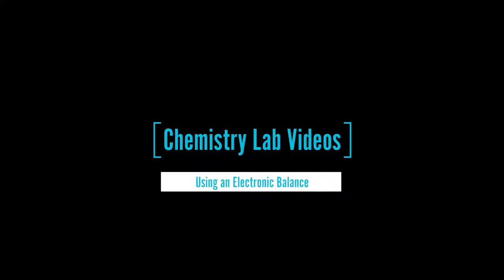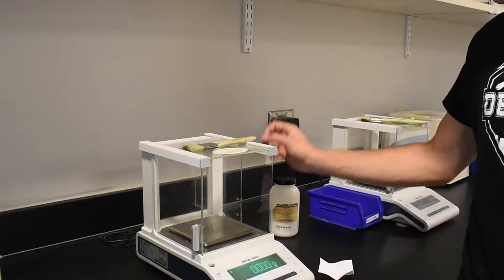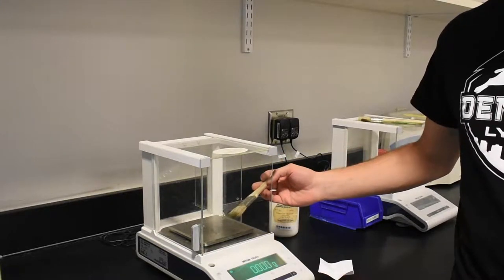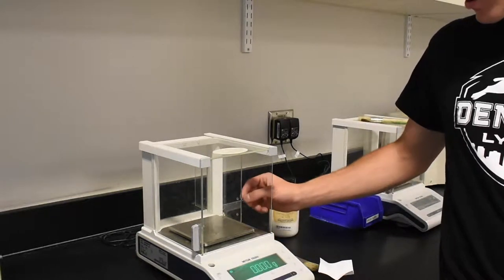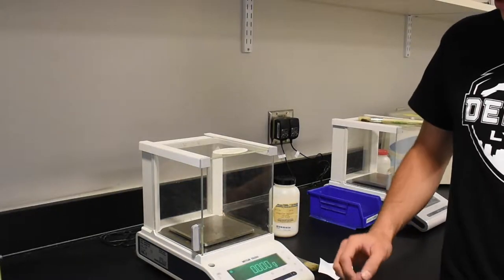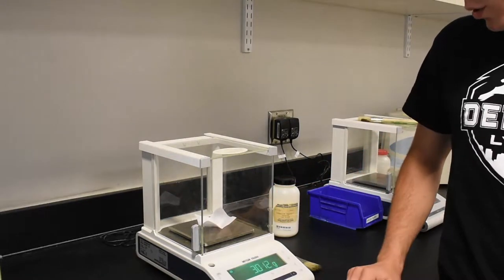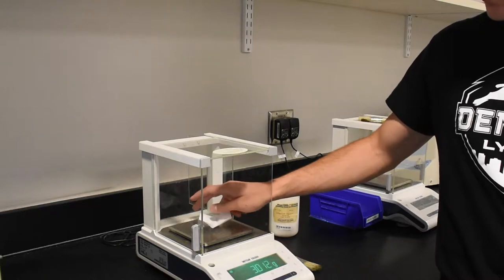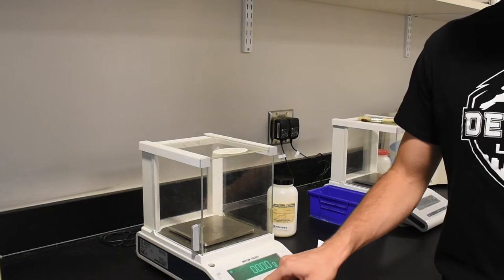Using an Electronic Balance - General Chemistry Lab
Many experiments conducted in the general chemistry laboratory rely on the use of electronic balances. In this video, we will be showing you how to properly use and maintain an electronic balance in the general chemistry lab.